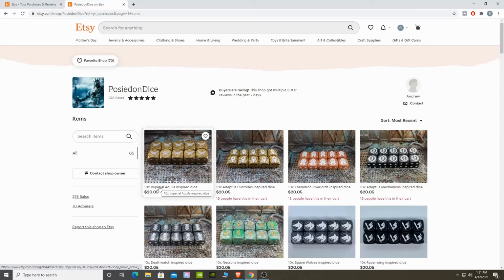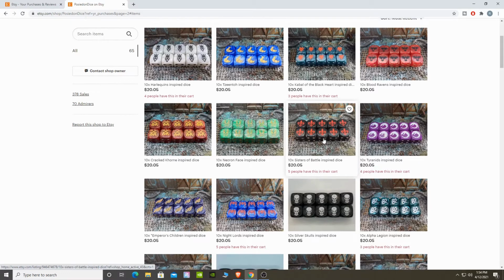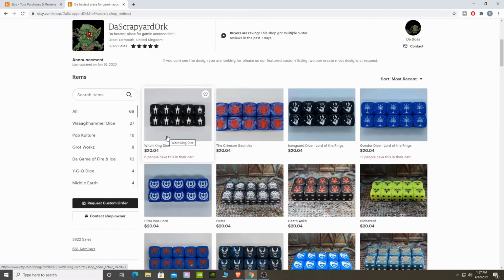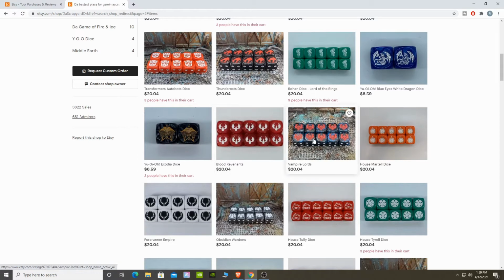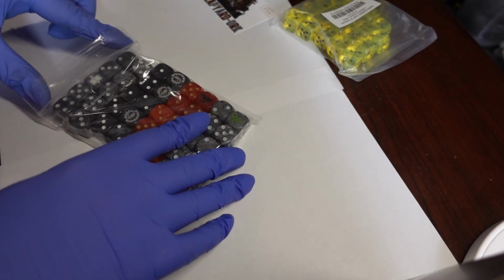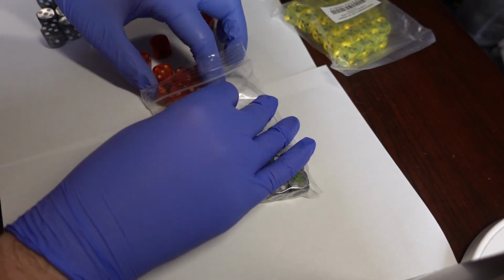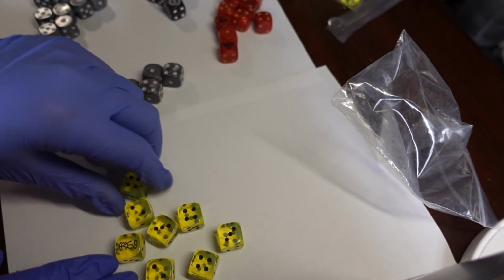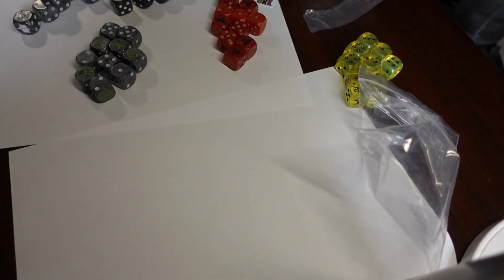Warhammer Custom Dice- Why Etsy is the greatest site ever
0:00 intro
0:04 opening
0:39 PosiedonDice
2:29 Khorne had a hard life..
4:08 stay in school kids
4:21 DaScrapyardOrk
5:17 Hot Topic?
6:15 Hail, Lobster
8:30 Dice FEELS
8:52 Promo Code
9:07 Grey Knight
10:20 Ad Mech
11:10 Blood Raven
12:04 Necron
13:05 Test Rolls
14:02 GK TR
14:20 ADM TR
14:35 BR TR
14:56 N TR...
15:16 The time has come and so have I
15:45 Thoughts

Learn what's coming next! -